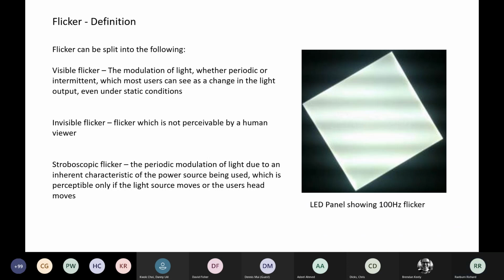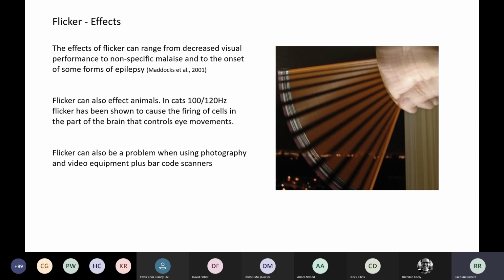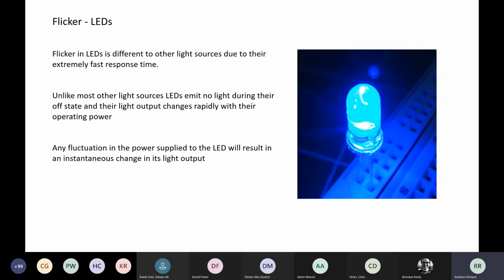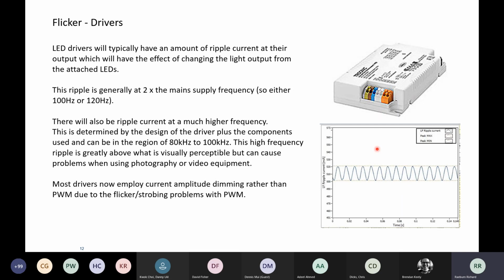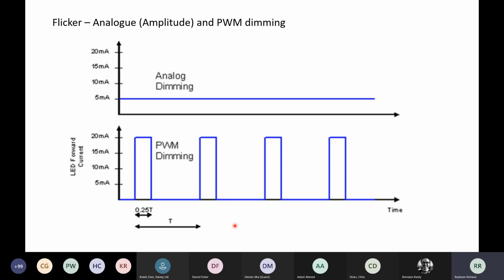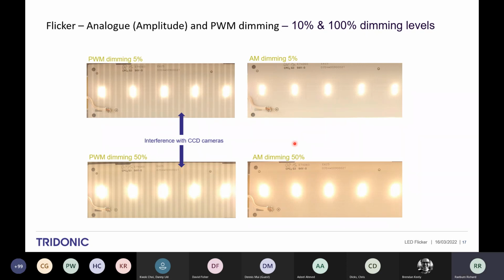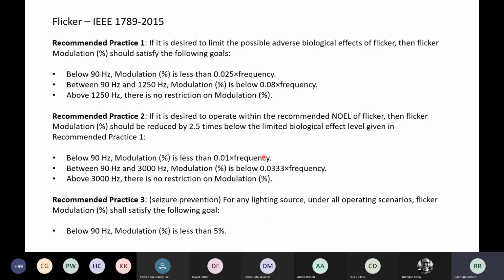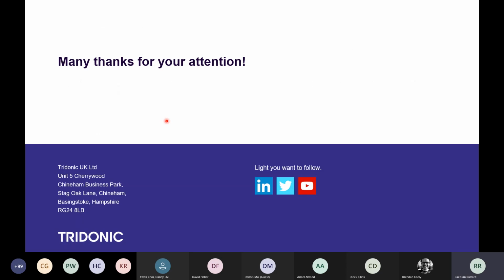SLL & CIBSE West Midlands Event 16th March 2022 with Tridonic discussing the issues of Flicker